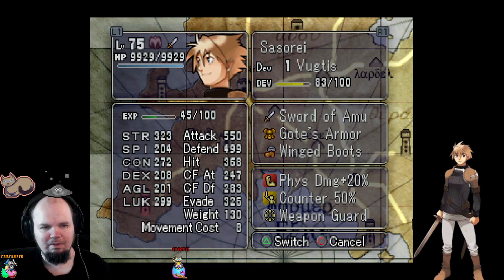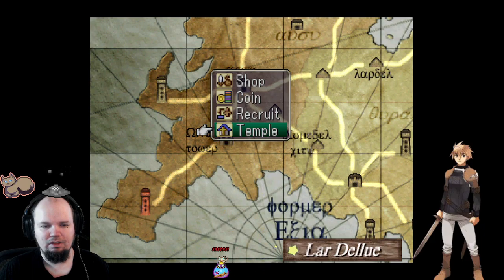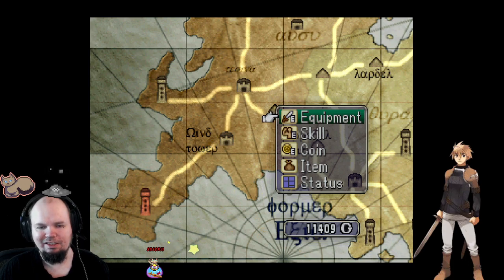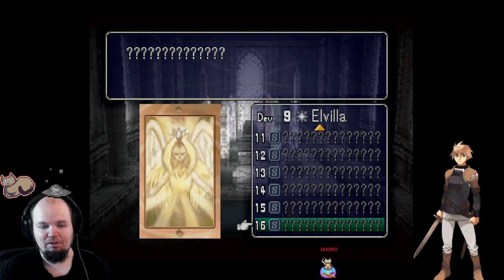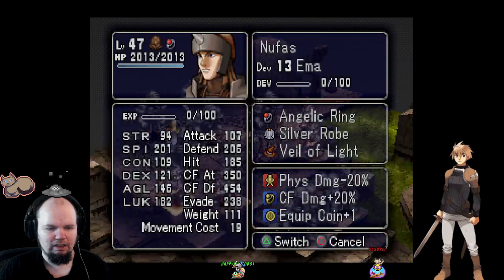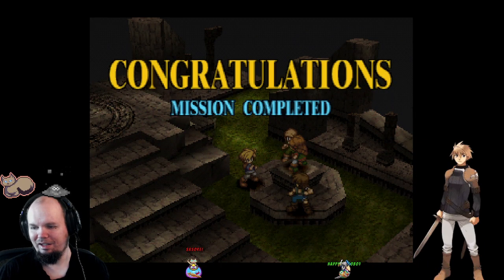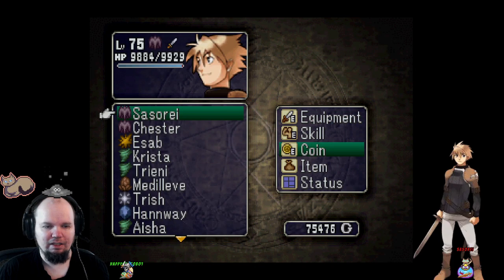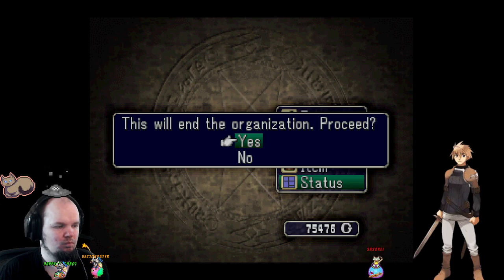Hoshigami: Ruining Blue Earth - 31 - Battle for the Ixian Ruins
We know where Villa went so it is time to hunt him down and stop him from completing his plans in the Ixian ruins.